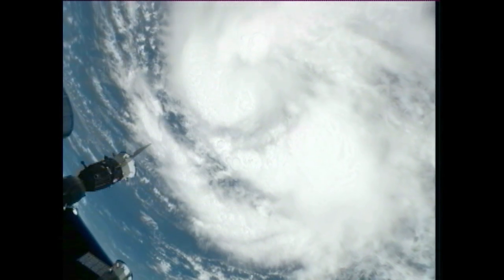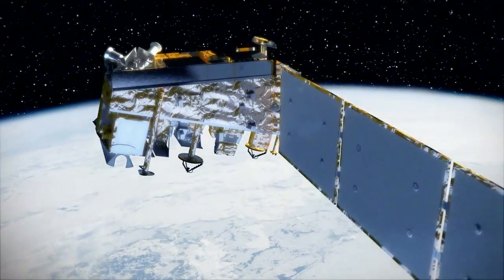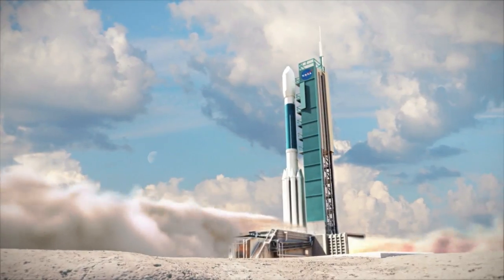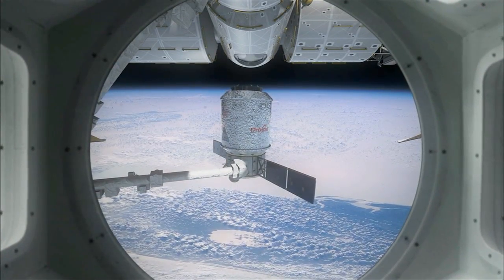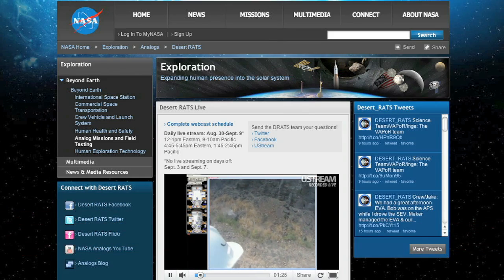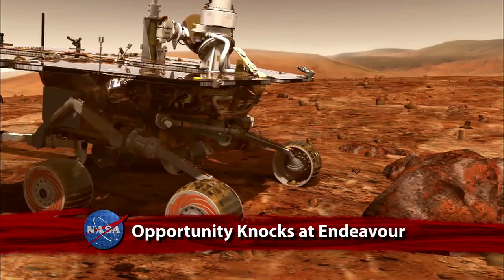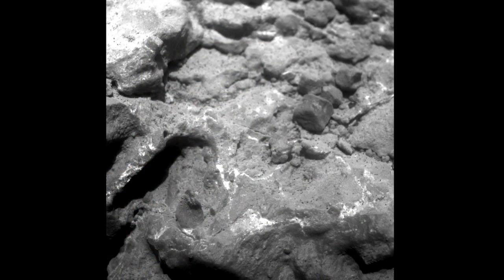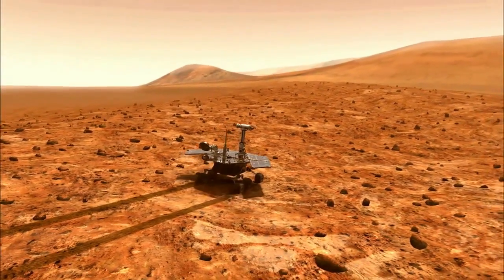Tracking Katia on This Week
Just like with Hurricane Irene, NASA eyes in the sky have helped keep tabs on the progress of Katia, the latest storm on the radar of weather watchers. Making the first of its multiple flyovers of Katia on August 31, the International Space Station's external cameras tracked the storm's path across the Atlantic.
Also, NPP Arrives at Vandy; Orbital Gets a "Go"; D-RATS Underway and Opportunity Knocks at Endeavour.